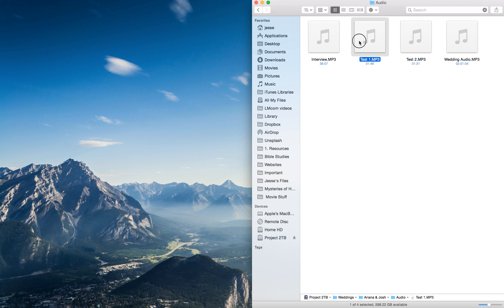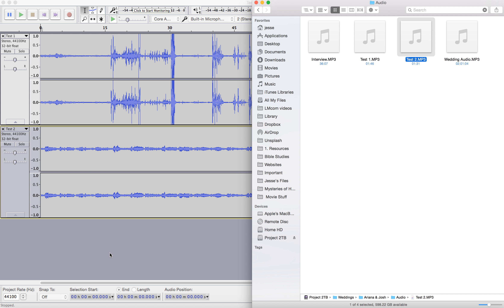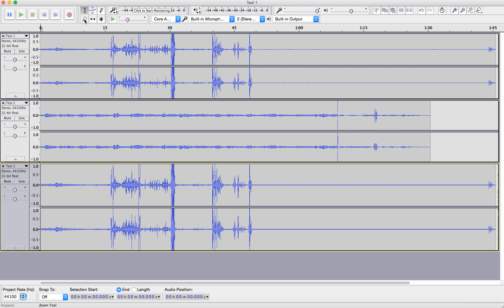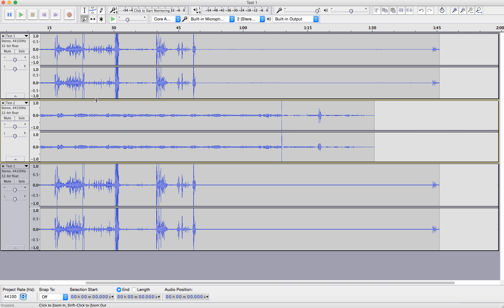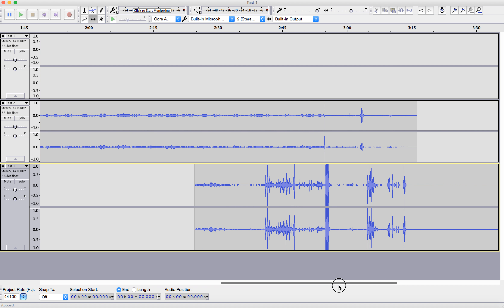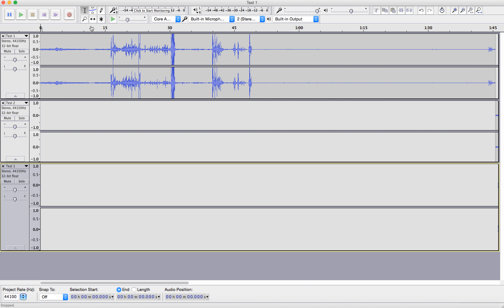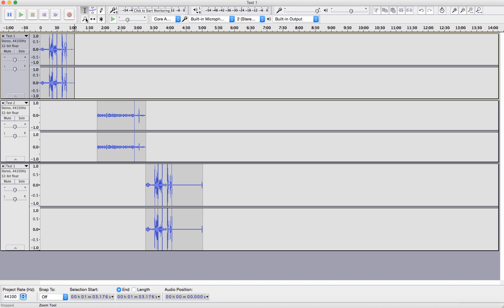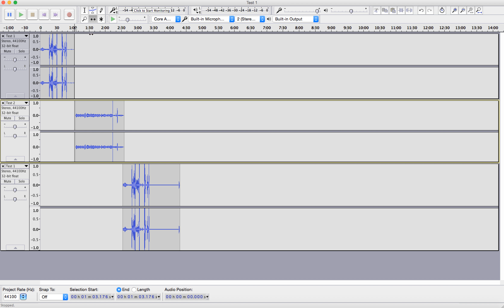Combining Multiple clips in Audacity